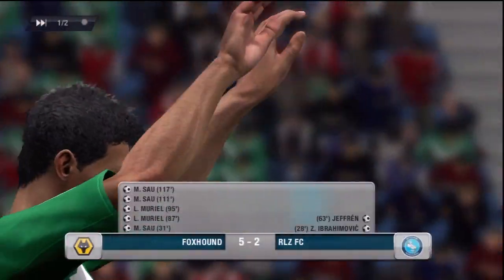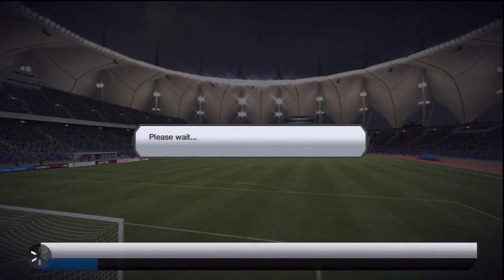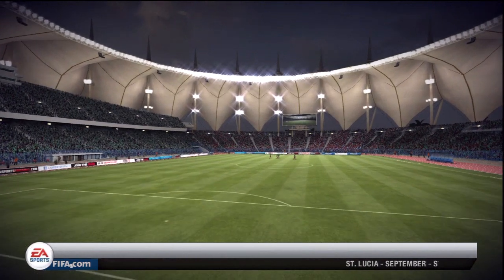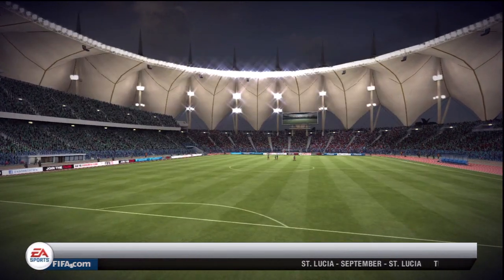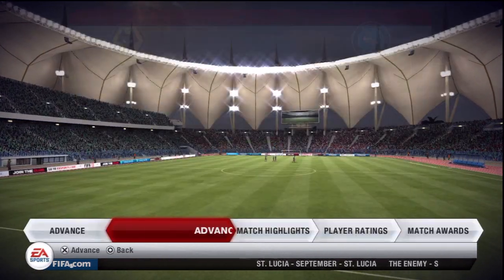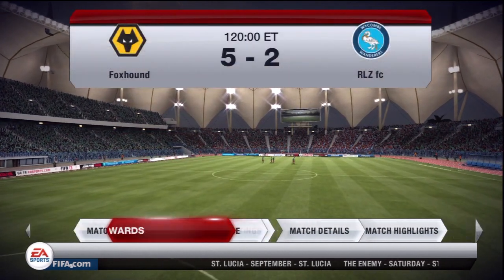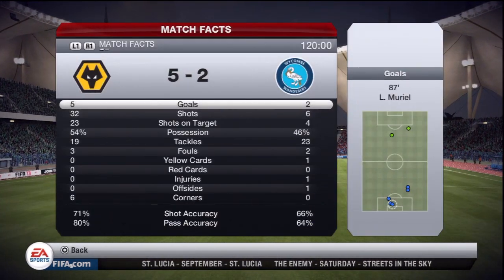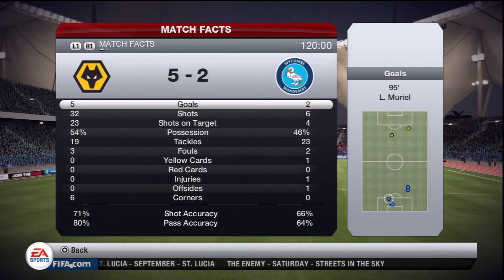FIFA 13 UT FIFA 14 Ultimate Team Informs Theory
fifa 14 ultimate team news was released by EA but not match was talked about in regards to informs in fifa 14 ultimate team. So here is a theory about loyal informs in fifa 14 ultimate team that play over 10 matches at your club you will be able to upgrade them in my opinion or even fifa 14 toty cards. Let me know your opinion aobut this in the comment section.